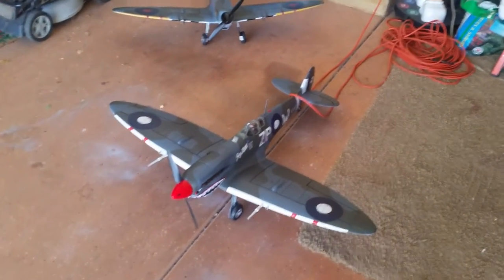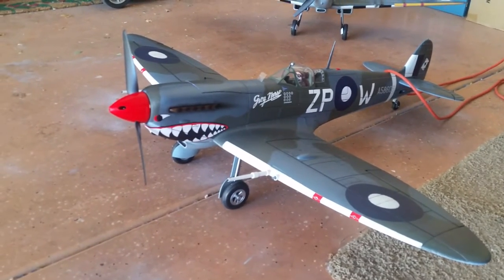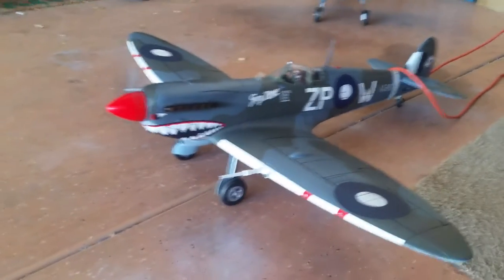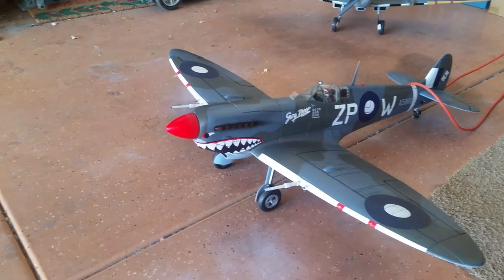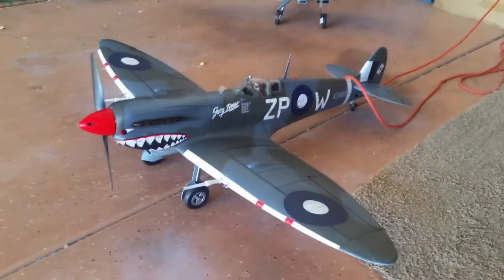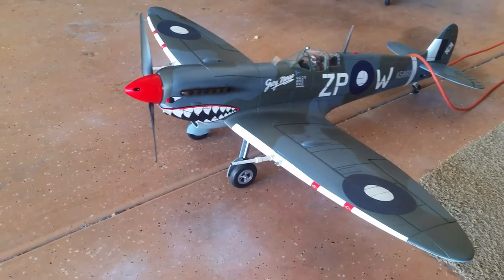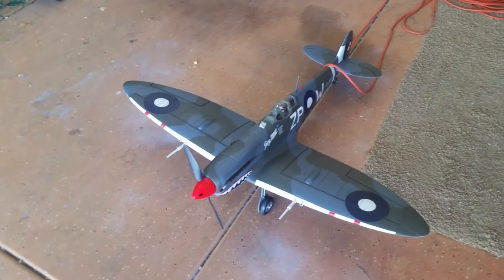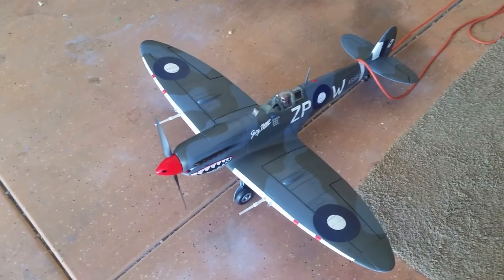Flight Line Spitfire MK. IXc with ESS Air Sound System #2 "Grey Nurse"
This in the entire Stock ESS Air sound system without out modifying the wing and using the stock speakers mounted to the raw bottom of the wing. Also under the radiator scoops.